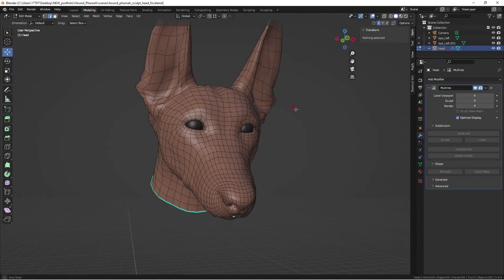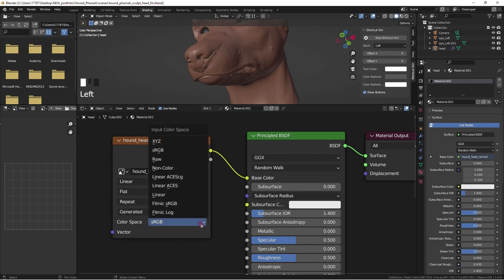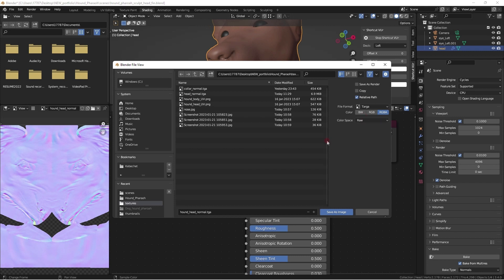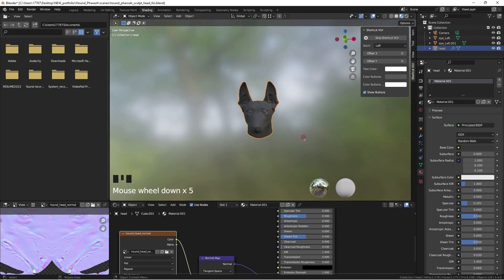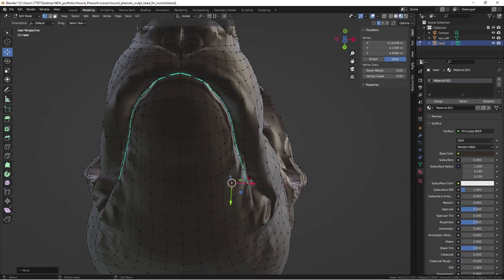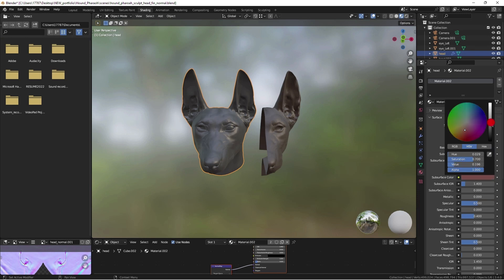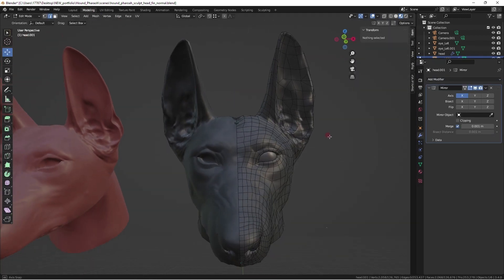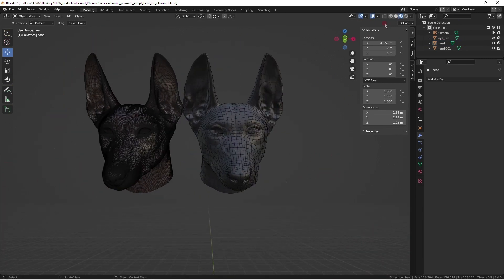Part 6 | Baking Normal Maps & Finalizing low poly Mesh after sculpt | Pharaoh Hound Dog | Blender 3D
Baking out Normal Map and finalizing. cleaning up the topology of the low poly head after sculpting and applying the normal map. Baked normal maps from this sculpt will be used for Traditional Poly Modeling game ready character under 10,000 triangles.

Btw if you are new to my channel help yourself to my music playlist while working or watching my speed throughs. Video speed can be adjusted at the bottom right hand corner under the little gear icon in you youtube screen. Subtitles are available in this video.

Beginners Easiest way to follow along is turn speed to half way slower or less and turn on subs turn down the narration as it will be distorted. music can be in a separate browser in the background.

All visual art content made and owned by Anshin Chu.
Distribution/Coping of my content is prohibited.